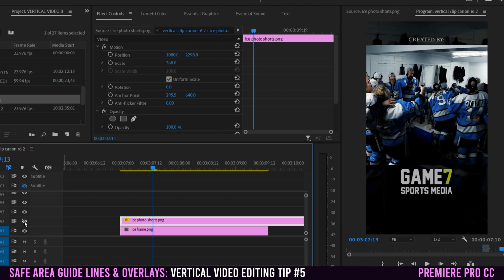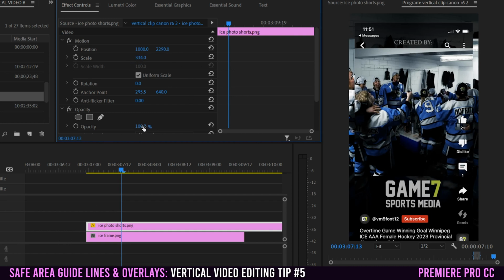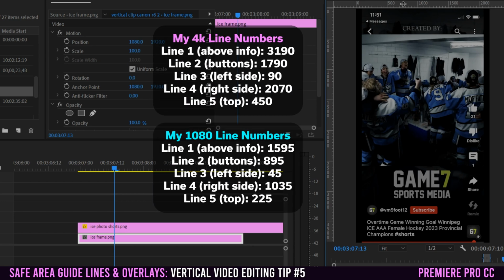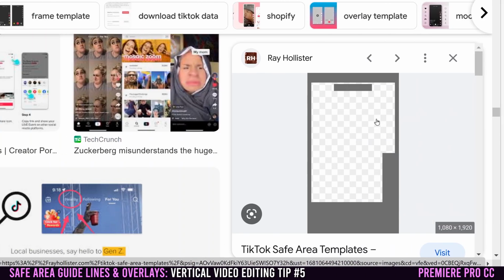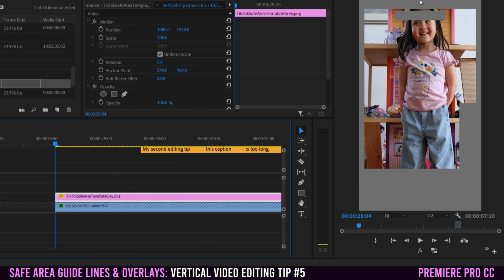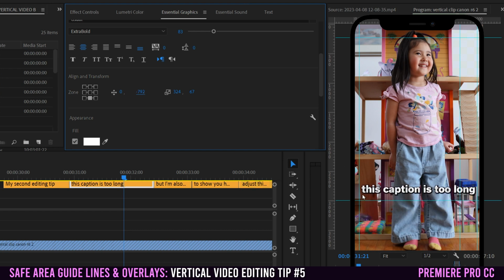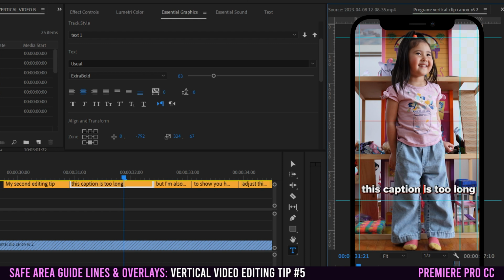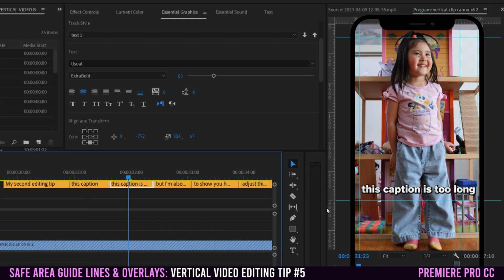Safe Zone Templates and Custom Guide Lines in Premiere Pro CC | For YouTube Shorts & TikTok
Learn how to use custom guide lines & template overlays to create an editing Safe Zone for TikTok or YouTube Shorts in Adobe Premiere Pro. Using guidelines or Overlay Templates will help ensure that your text and important video moments aren't covered up by the Video Title, User Info, or any the interface buttons along the side.

Chapters:
0:00 Intro
0:31 Phone Screen Shot vs Actual Video Size
2:15 Creating Safe Zone Guide Lines
3:08 Overlay a Safe Zone Template PNG
3:33 3 Ways to Adjust Text to Fit Safe Area

🧦 FTC Legal Disclaimer: Some of the links in this description may be affiliate links, which means I may receive a small commission at NO ADDITIONAL cost to you if you decide to purchase something, and it's a great way to support me and my channel!

📷 GEAR THAT I USE:
Main Camera (Panasonic G9): ​
Wide Lens (Sigma 16mm)
Portrait Lens (Sigma 30mm)
Camera Shotgun Mic (Sennheiser MKE600)
USB Desktop Mic (Blue Yeti)
Second Camera (Panasonic G85)

This Guy makes filmmaking, photography and animation Tutorials for everyday, average, regular people like you and me. My Tutorials are meant to help you learn how to make the most out the equipment and software that you have (or that you can afford) taking you from beginner to pro along the way. So if you want videos that are clear, helpful & straight to point, then this is the channel for you! Enjoy!